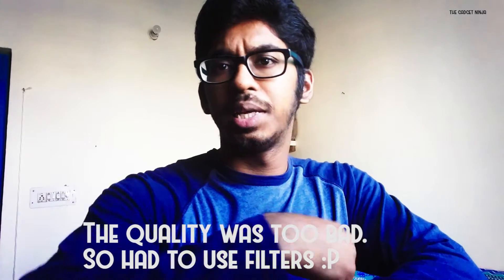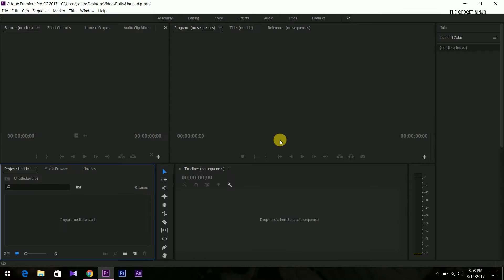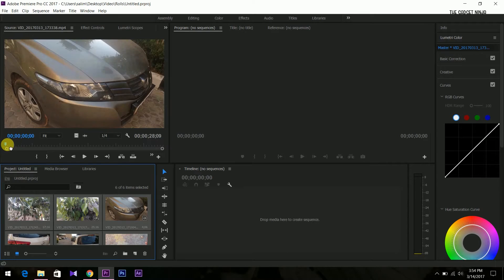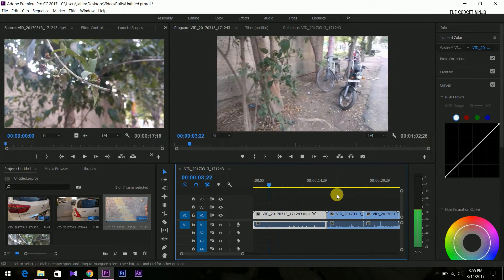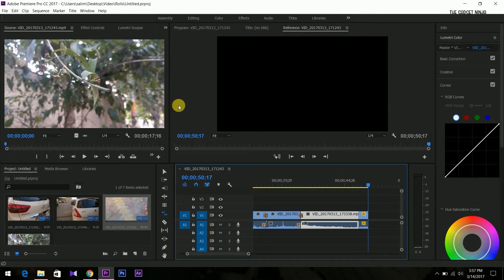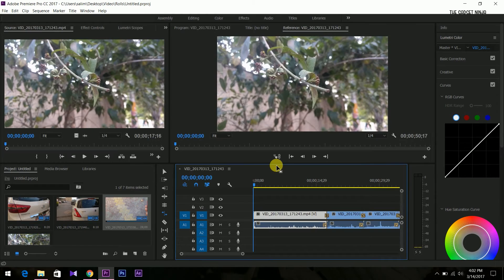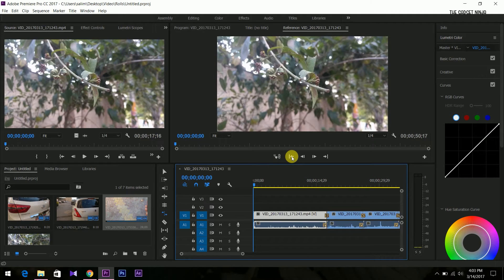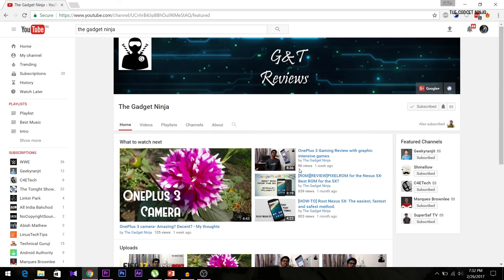Editing on Acer Aspire E5-572G (i5 4th gen, 940M)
Hi, I'm Salim in this video we'll look if the 572G can edit videos using adobe premiere pro

Buy this laptop(Acer Aspire 572G) from Amazon,

With i5-4210U

With i5-4210M

Same laptop with a DVD drive and Windows 10

Follow Tobu